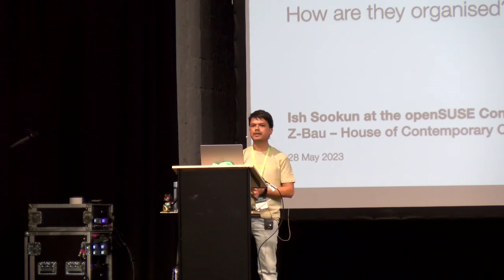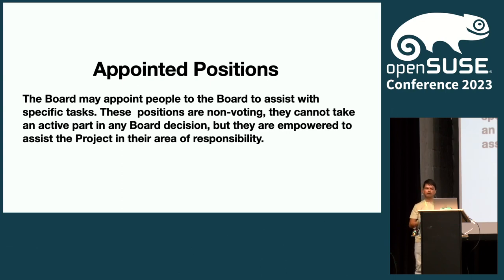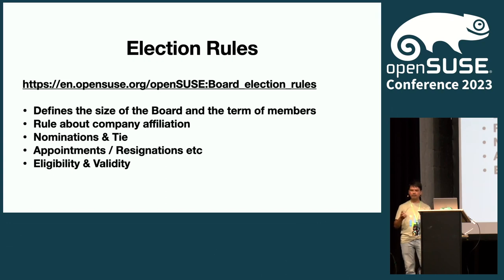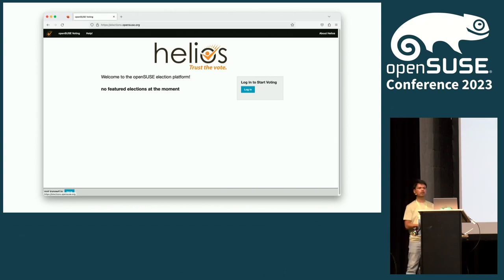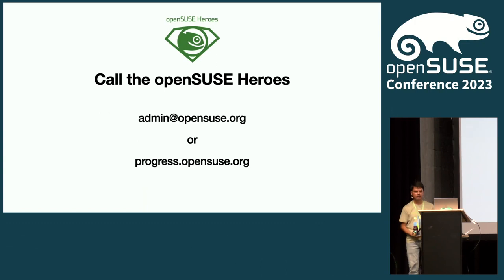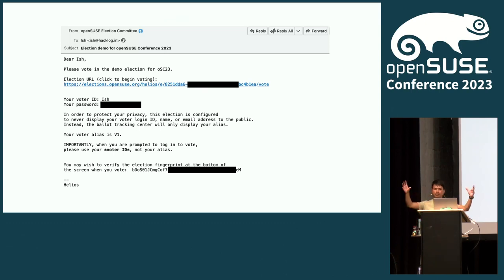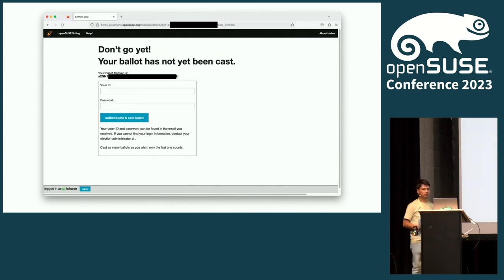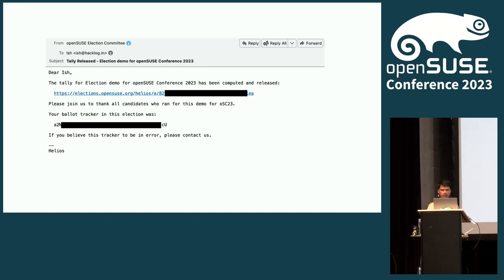openSUSE Conference 2023 - openSUSE Elections — How are they organised?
Election rules & the election platform

Every year, the Election Committee is tasked to organise the Board Elections. We have noticed that year after year, the voter turnout barely crosses 50%.

In this presentation, I will share my experience as an Election Official.

We will look at how are the elections organised, what are the election rules, and what do members need to do in order to vote in an openSUSE election. We will go through the process of e-voting, using a demo election on the openSUSE election platform.

Ish Sookun